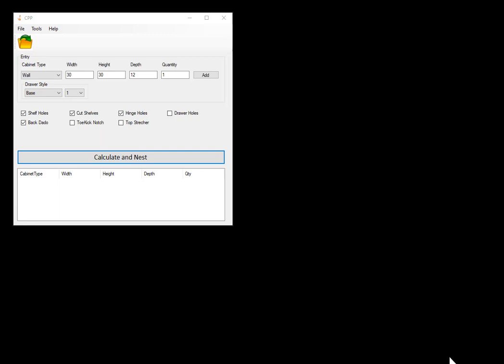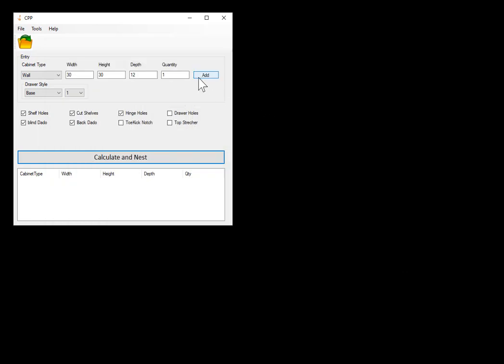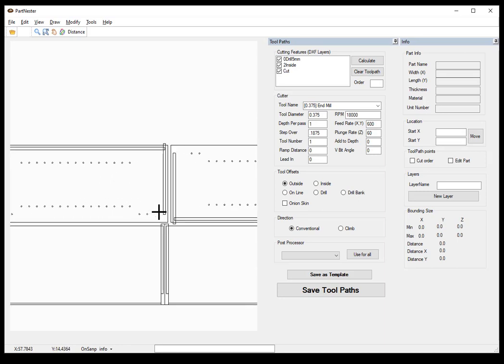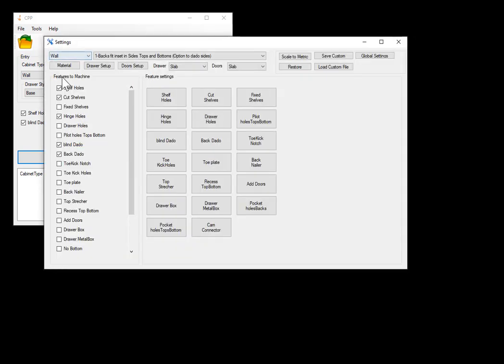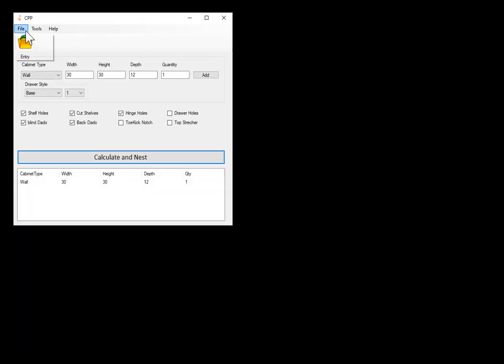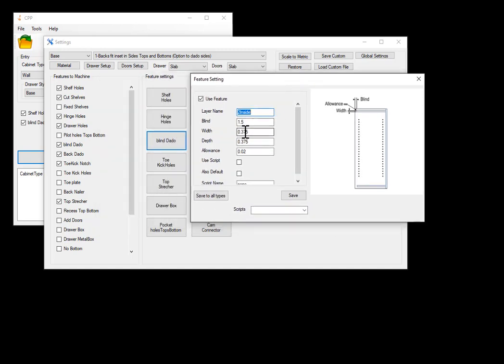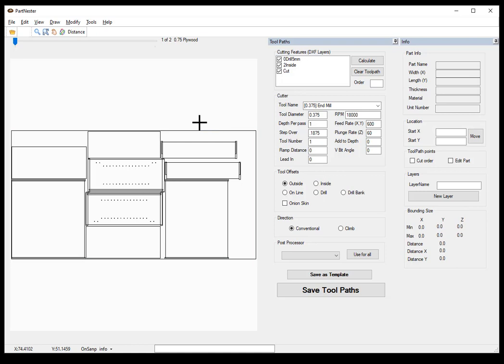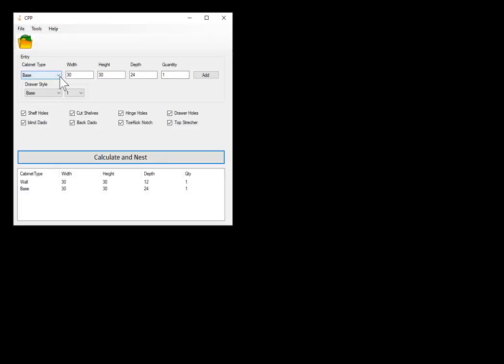Blind and Full dados cut on a CNC using CabinetPartsPro